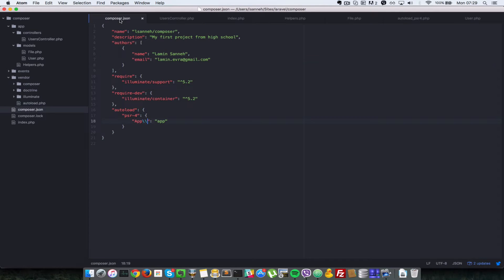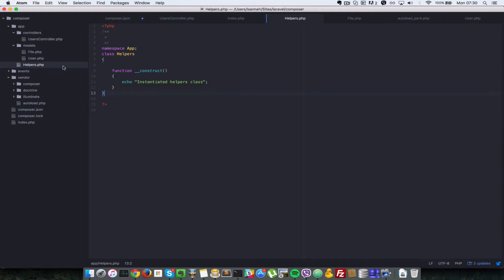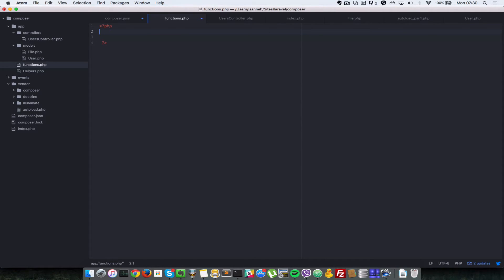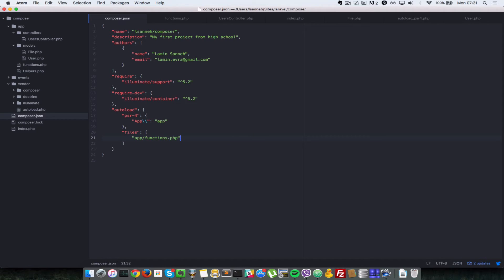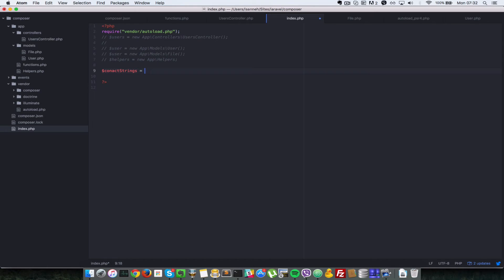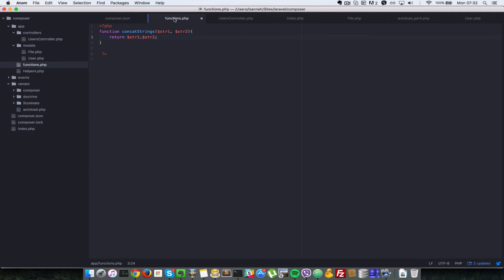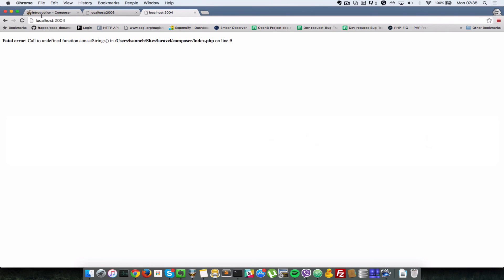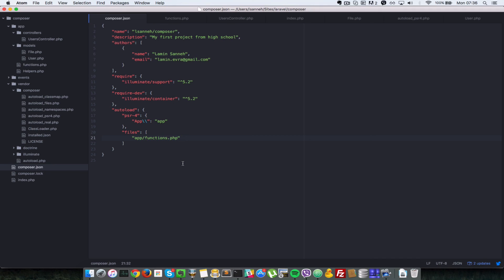Php Composer Tutorial - 16 Composer autoload Files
Lets see how the php composer files autoloading works in this tutorial video